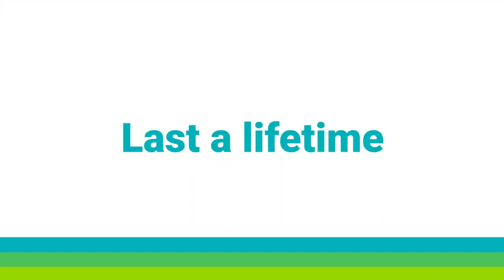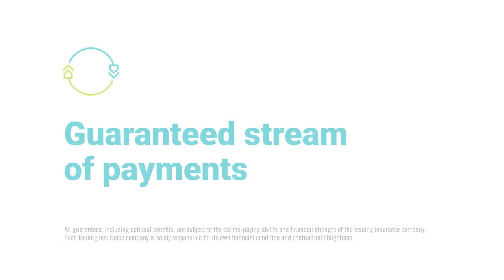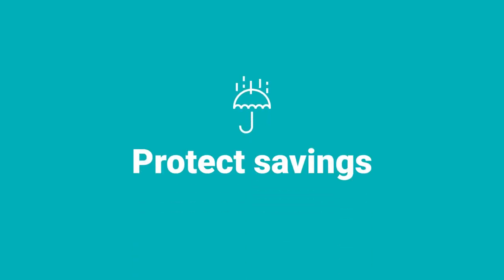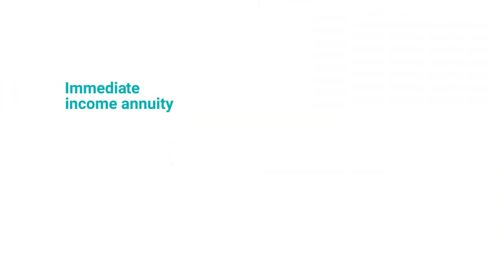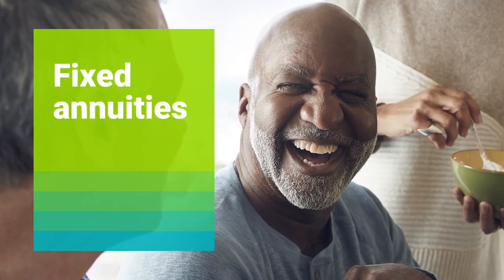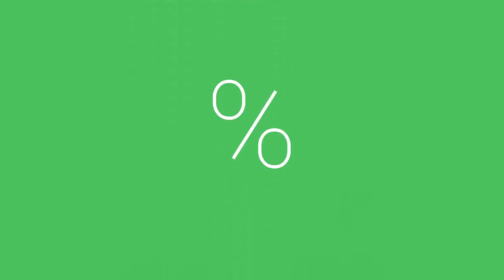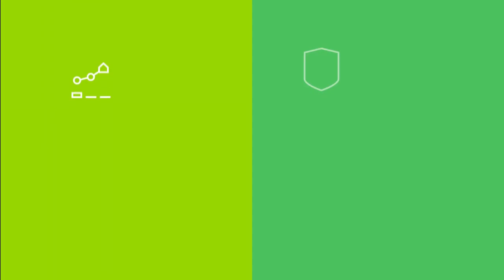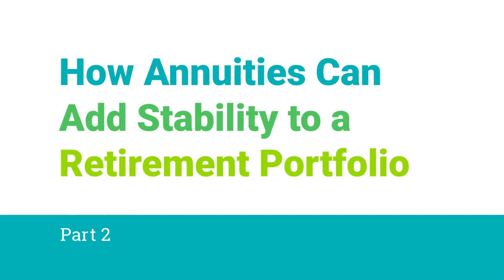Part 1 – How Annuities Can Add Stability | Retirement Portfolio | Brighthouse Financial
In part one of this two-part series we’ll cover Income Annuities and Fixed Annuities.

Having enough money in retirement to last a lifetime is a common concern.

To learn more about how Brighthouse Financial annuities can help protect a portion of savings and provide stable lifetime income,